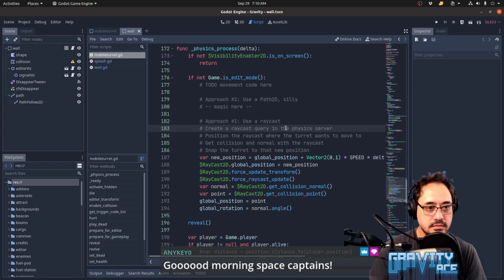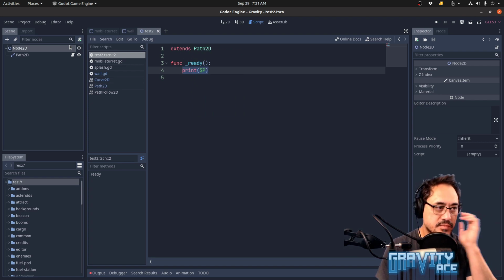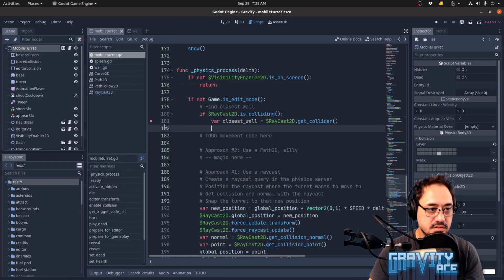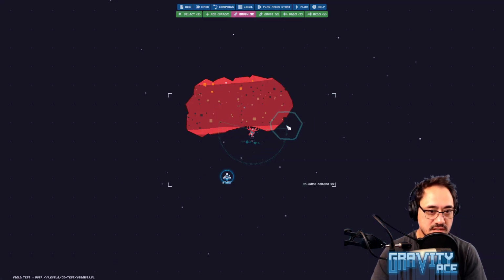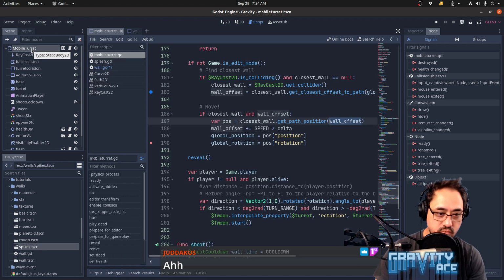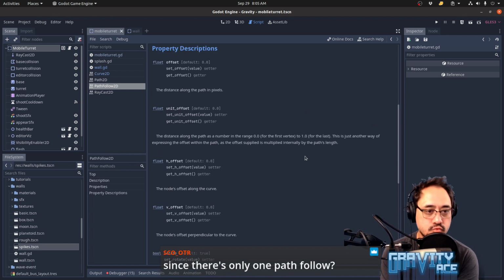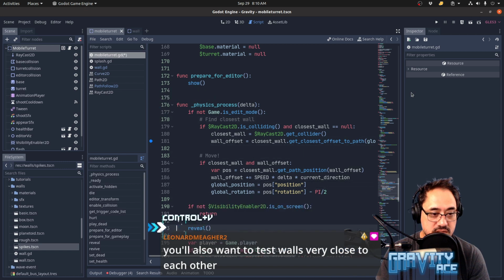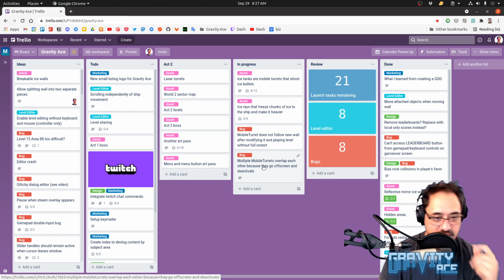Gravity Ace Stream: Coding enemies to patrol a curve